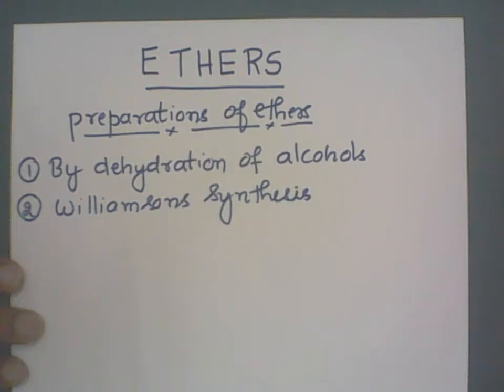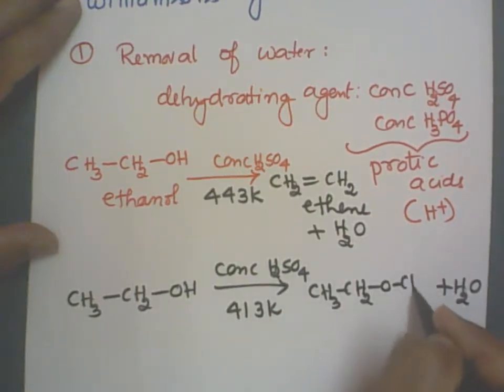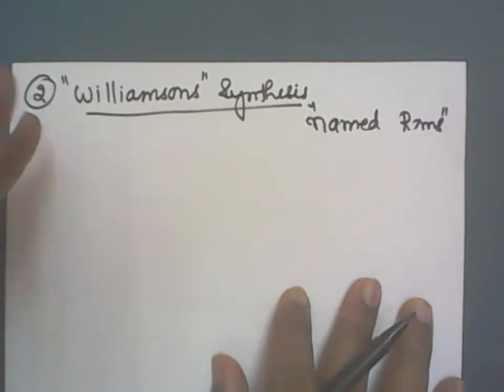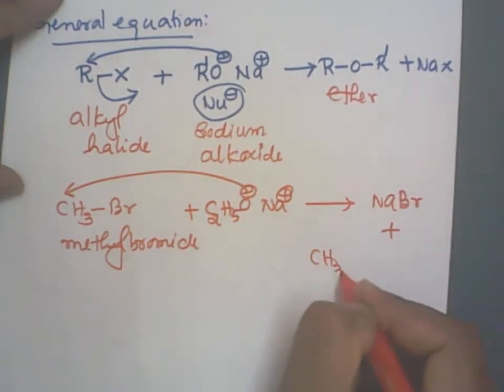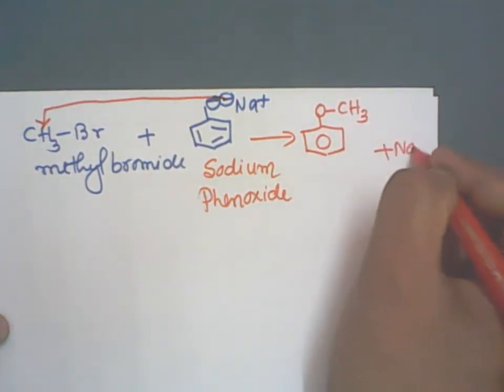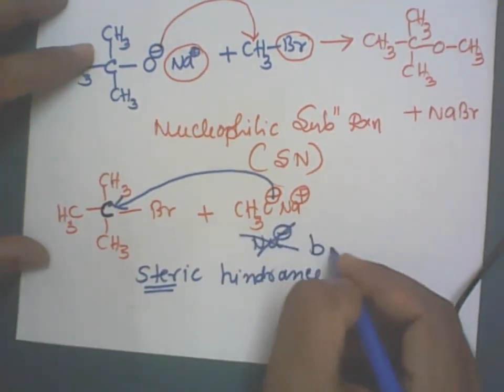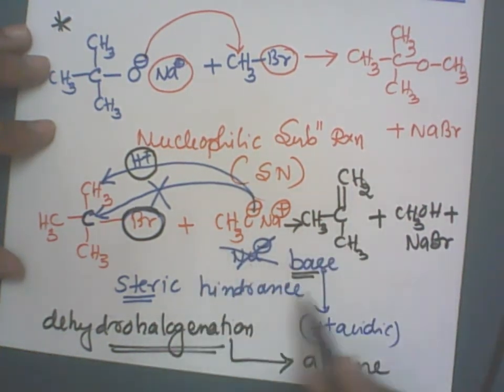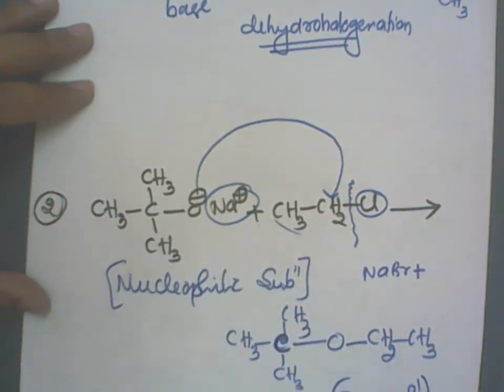LECTURE 2||ETHERS||PREPARATION OF ETHERS